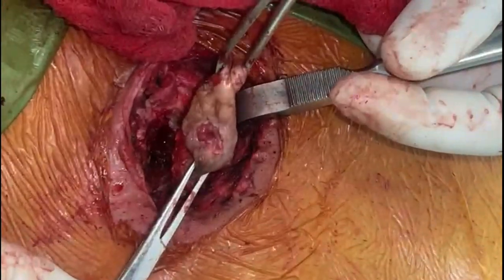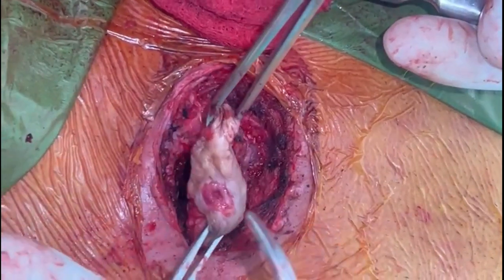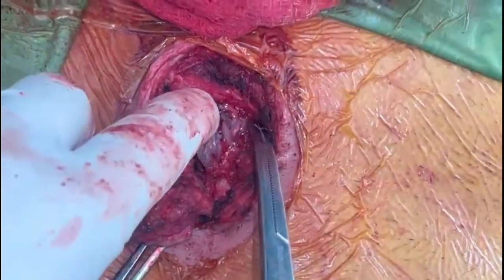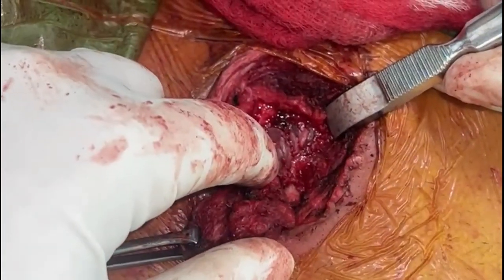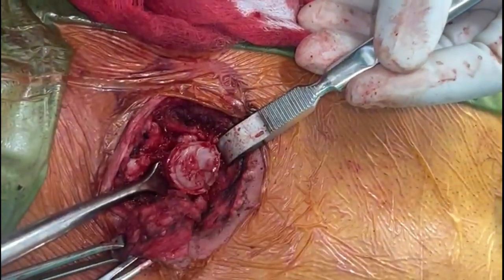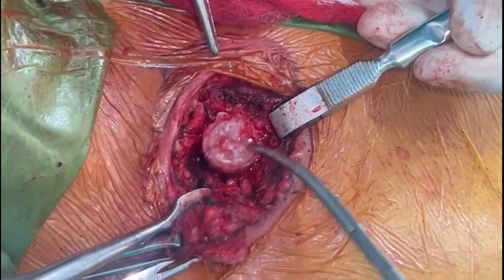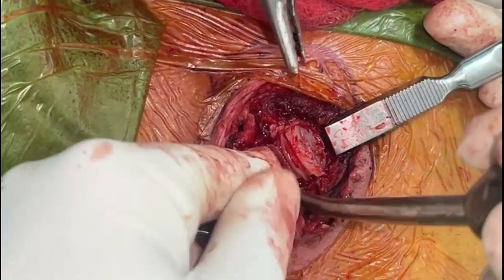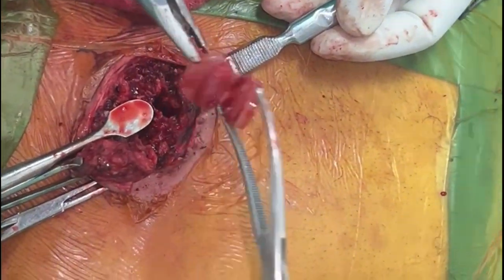Removing Cartridge From Chest|| By Dr Zahid Thoracic Surgeon At Ayub Teaching Hospital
Case of Fire arm injury 12 yrs ago. presented to us with discharging sinus from Anterior chest. when Opened a cartridge was present in sternum that caused damage to sternum also. and local infection.